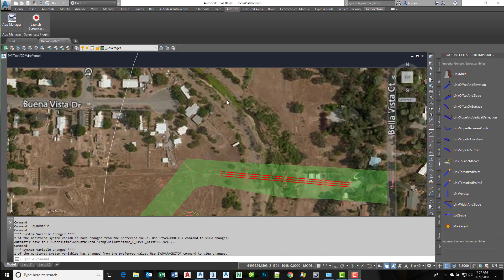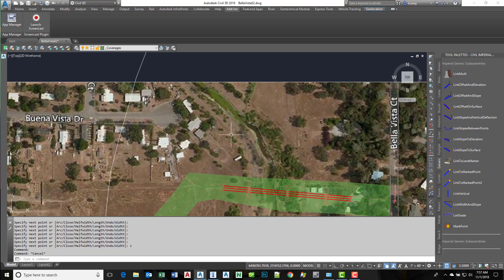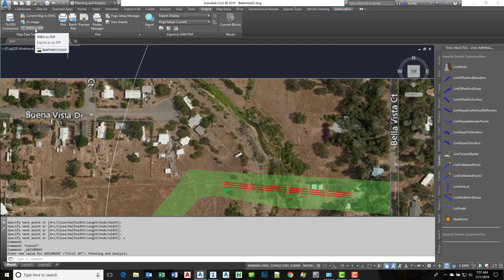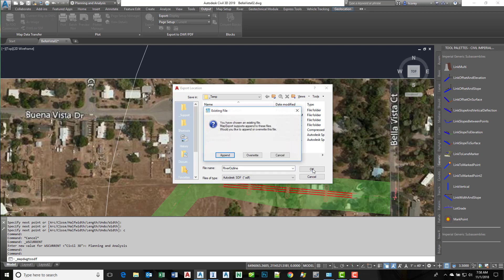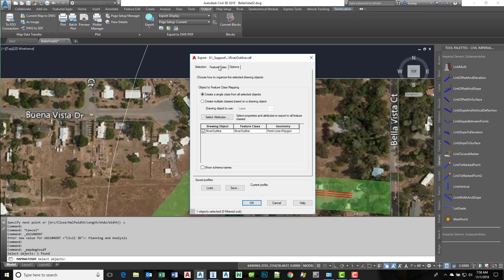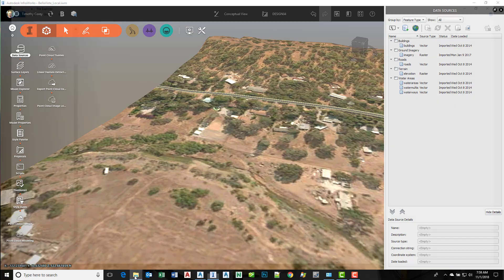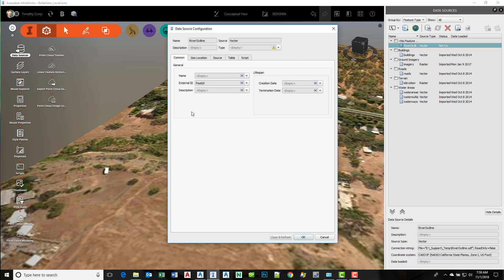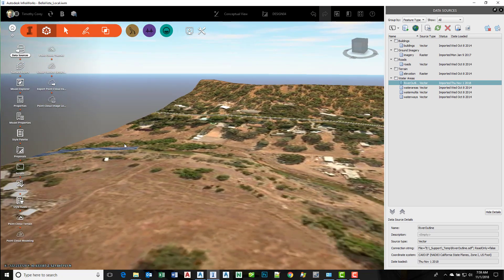Export River Outline to InfraWorks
This video shows a short workflow that allows you to outline a water area in Civil 3D and then export that for consumption in InfraWorks.